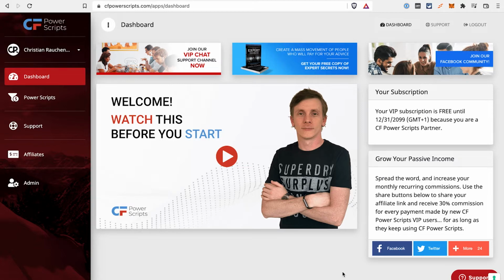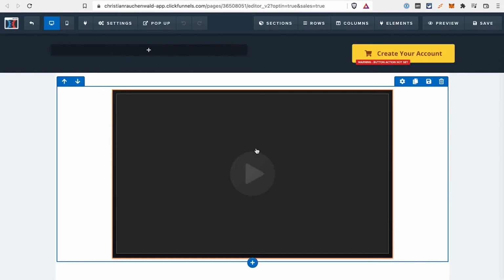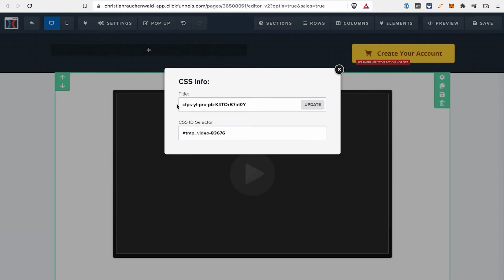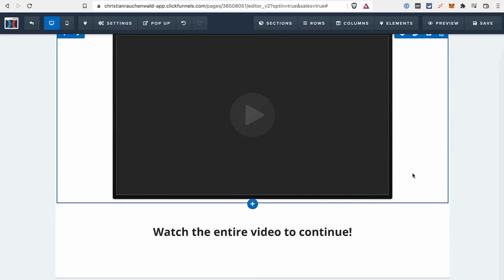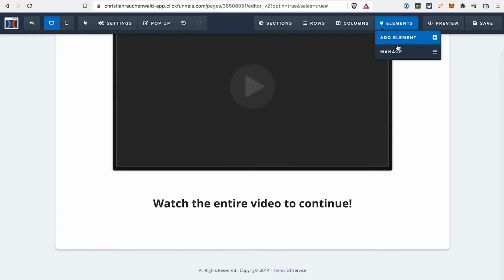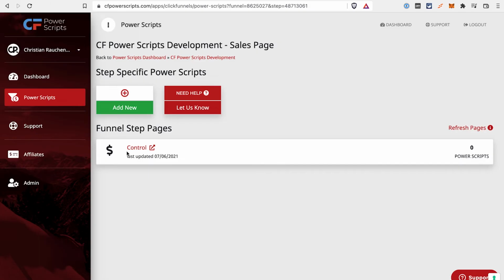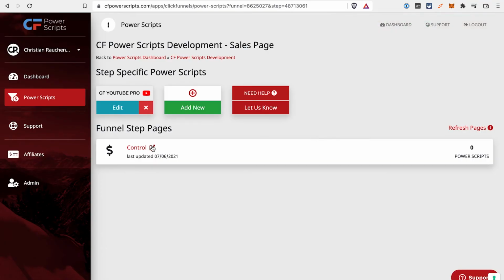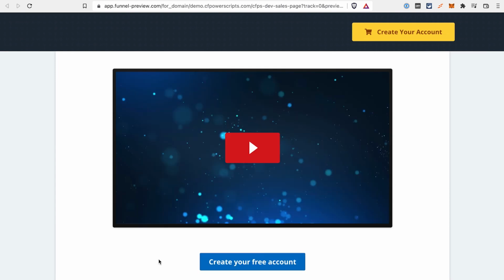SHOW or HIDE elements after your YouTube video was watched completely - ClickFunnels Tutorial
ClickFunnels step-by-step tutorial: How to show/hide elements on your funnel page after users watched your YouTube video completely

In this ClickFunnels tutorial, you're going to learn how to show and/or hide elements, rows, and sections on the funnel pages only after the YouTube video on that page was watched completely.

You can also use the CF YouTube Pro Power Script to remove the YouTube branding/interface from embedded YouTube videos in ClickFunnels funnel pages.

Timecodes:
00:00 SHOW or HIDE elements after your YouTube video was watched completely - ClickFunnels Tutorial
01:02 Preparing elements in ClickFunnels
03:08 Setting up the CF YouTube Pro script in CF Power Scripts

1. Create your FREE CF Power Scripts account and link your existing ClickFunnels account to get access to all our free Power Scripts.

2. and get all CF Power Scripts VIP features for FREE.

3. Save 45% by upgrading your existing ClickFunnels account and get all CF Power Scripts VIP features for FREE.